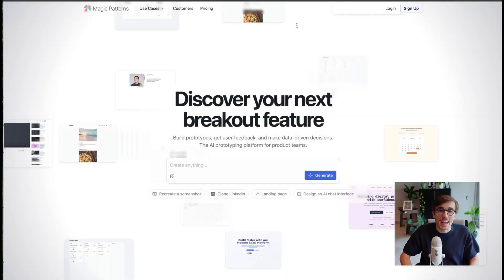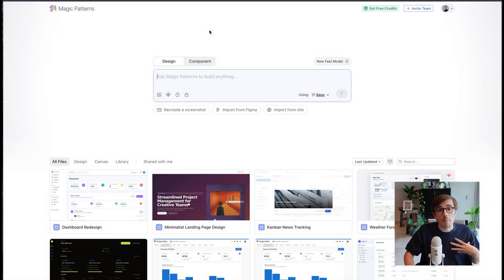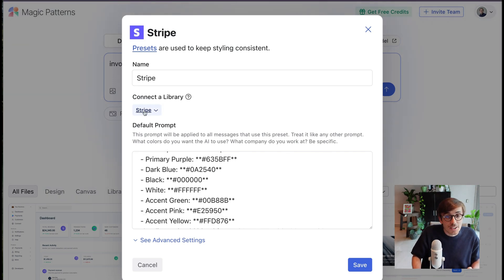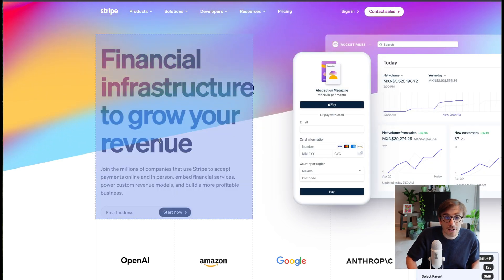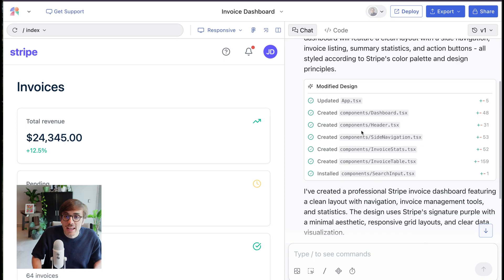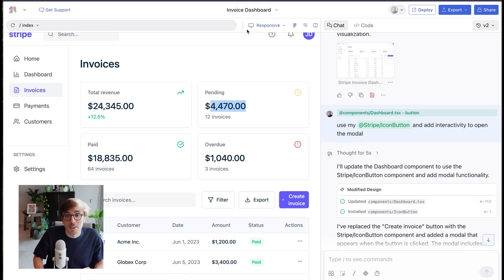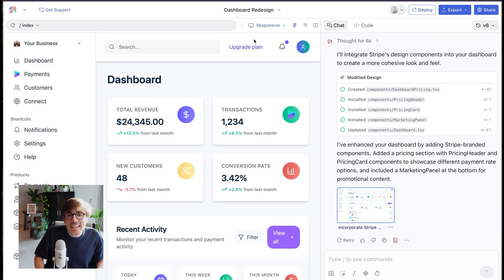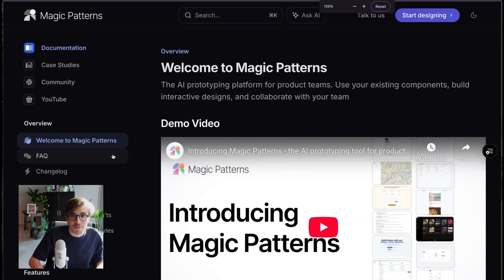Introducing Magic Patterns: The AI Design Tool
Magic Patterns is an AI design tool for anyone who wants to build an interactive design or deploy a website.

Product managers and designers use Magic Patterns to build software faster.